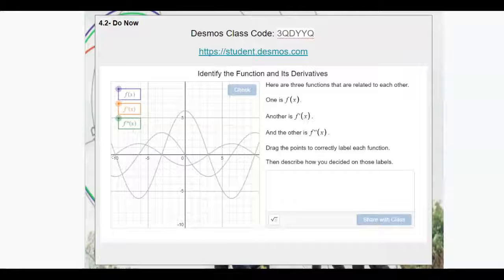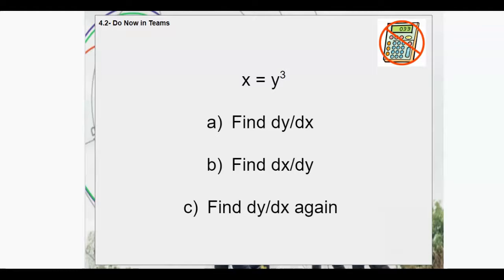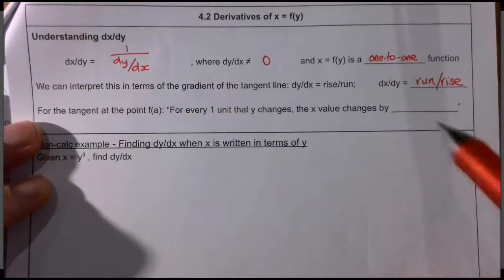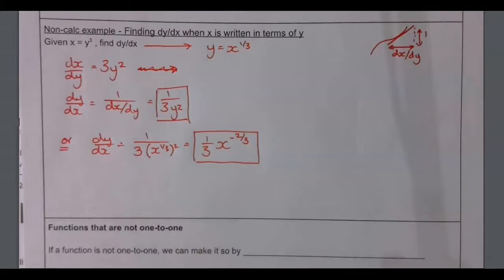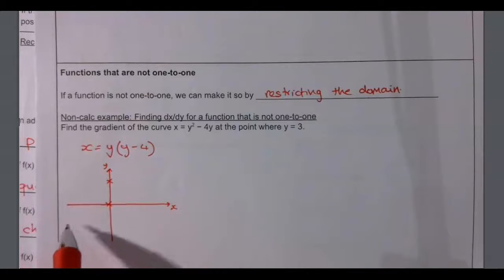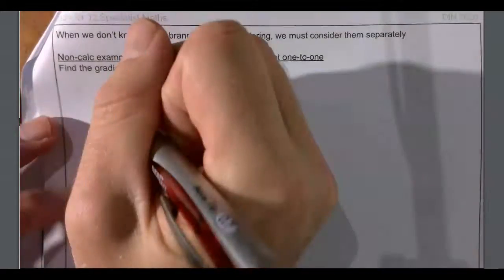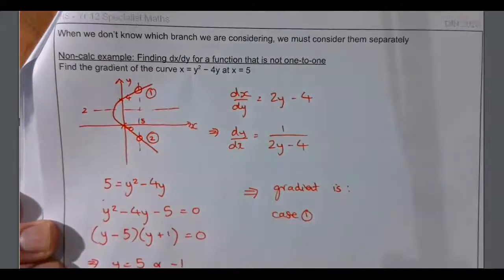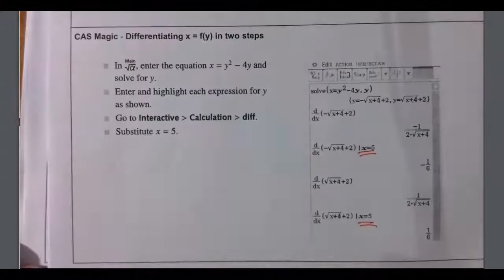4.2 - Derivatives of x = f(y)